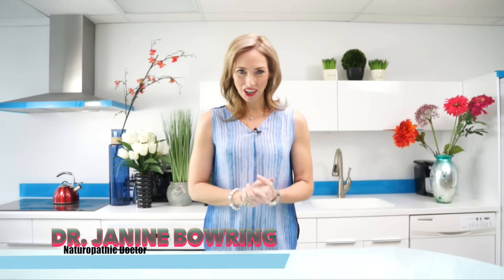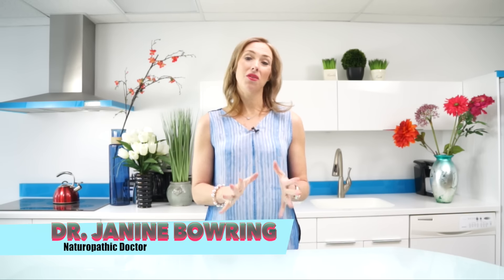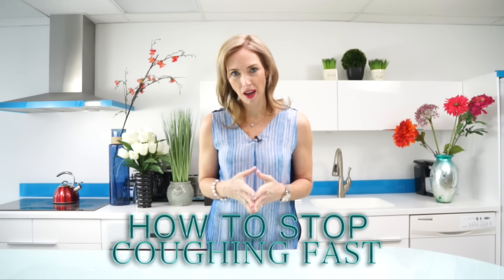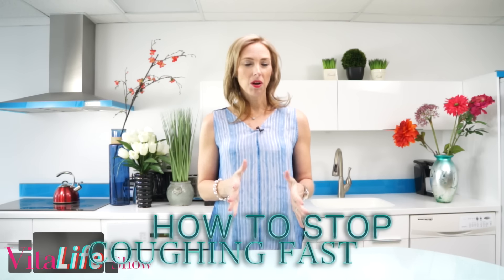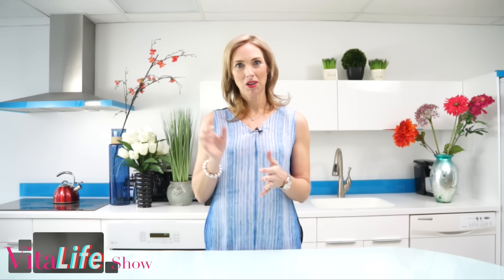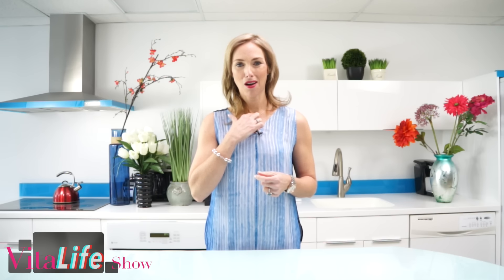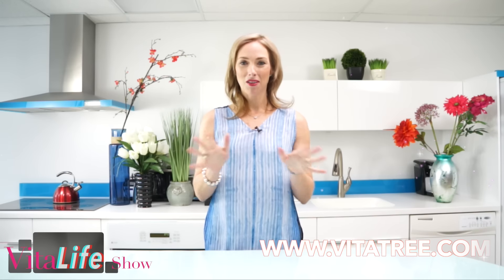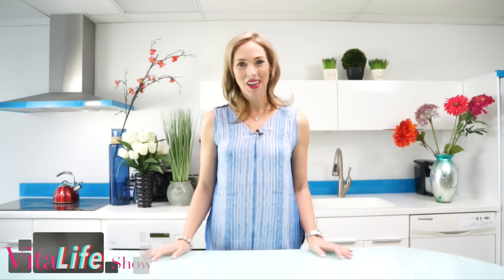How to Stop Coughing Fast : Cough and Cold Treatment- VitaLife Show Episode 235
How to Stop Coughing Fast - VitaLife Show Episode 235

In this episode Dr. Bowring shares how to stop coughing fast, and naturally.  Press on the middle of your elbow crease, on the thumb side of the tendon you feel there to stop a cough. Also press on your neck as shown in the depression between the tendons you see in your neck, and this helps to stop a cough as well.
You can use eucalyptus oil as an inhalation in a steam bath, a few drops in your shower (on the floor of your shower) and you can use a few drops on your chest. You can dilute it in some oil if needed and rub it on the chest to stop a cough.
Mix some fresh lemon (one half), a few slices of fresh ginger, 3 or 4 green onion (the long one), some chopped garlic (1-2 cloves) and boil in some water (5 cups or more) and boil for about 15 minutes. Then remove from heat and add some honey and drink.

We hope you enjoyed the video, please leave your questions and comments below.